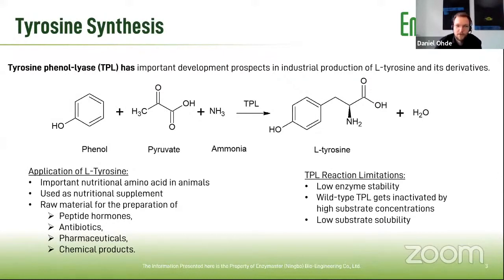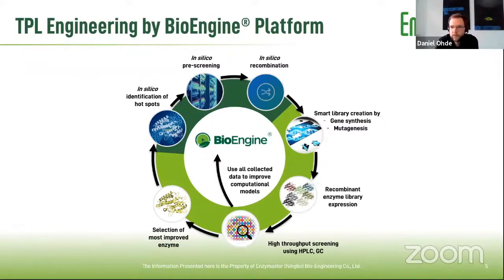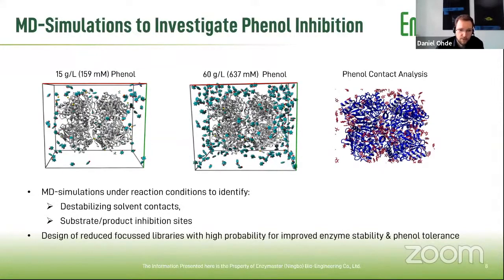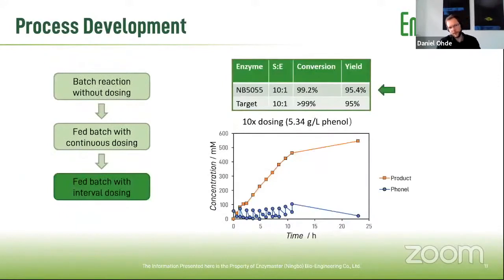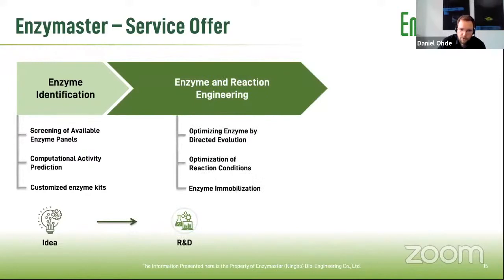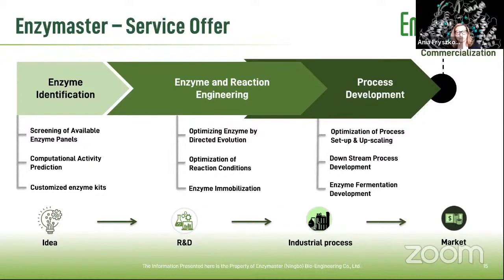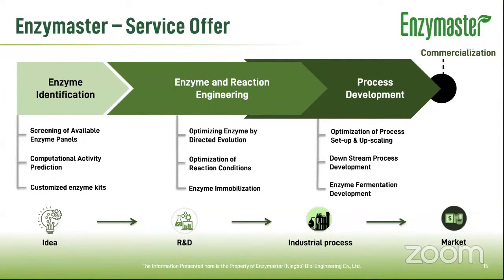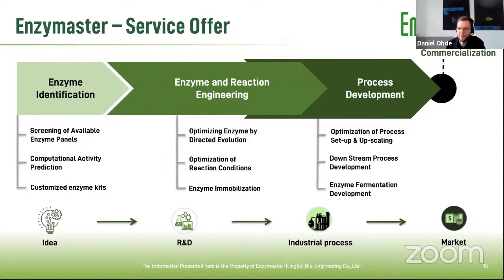Daniel Ohde – Enzymaster: Tyrosine Synthesis